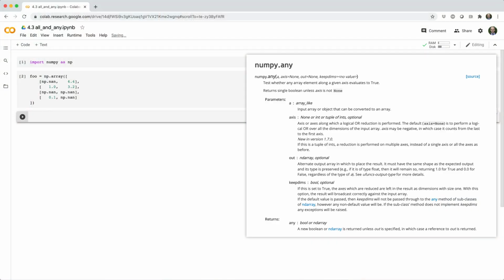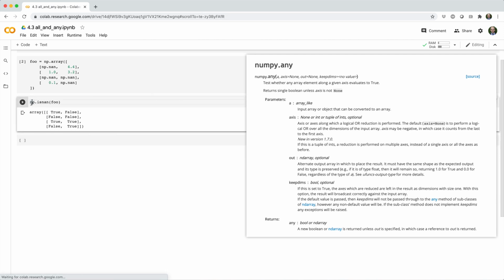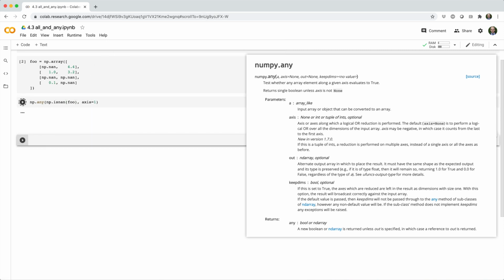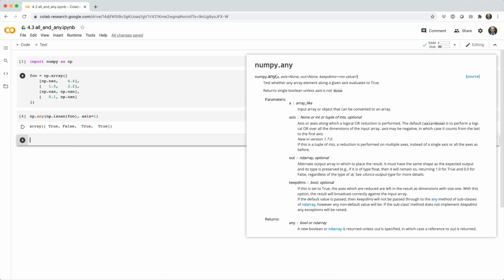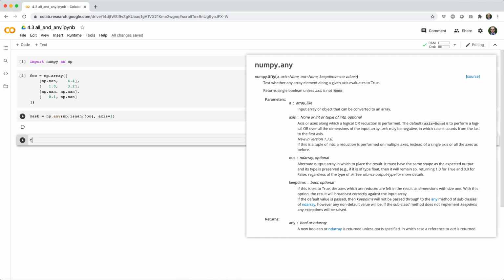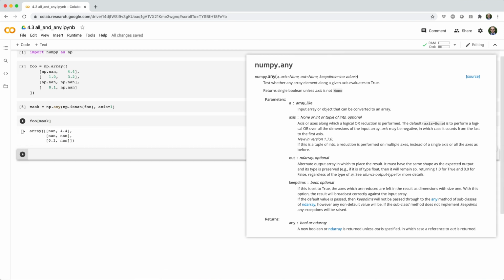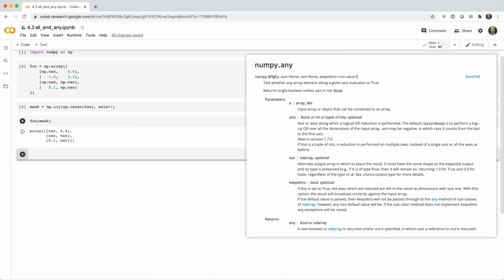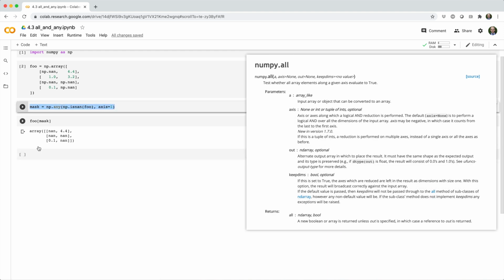Python NumPy For Your Grandma - 4.3 all() and any()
In this video we'll see how you can use the all() and any() functions to identify arrays where all or any of the elements match some condition.

0:00 - intro / setup
0:23 - np.any()
0:51 - np.all()